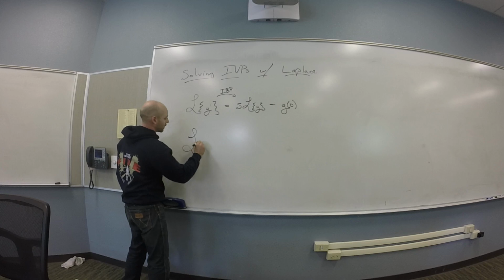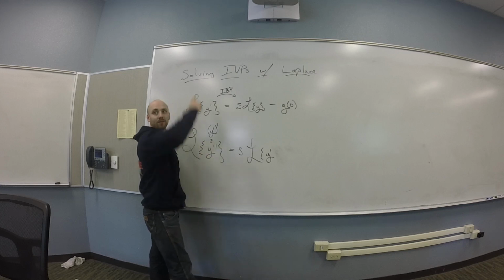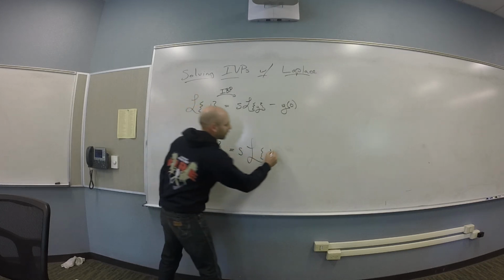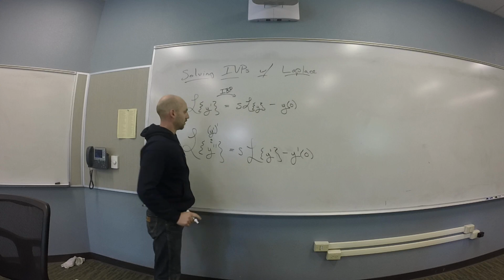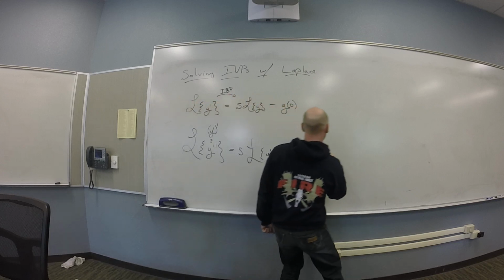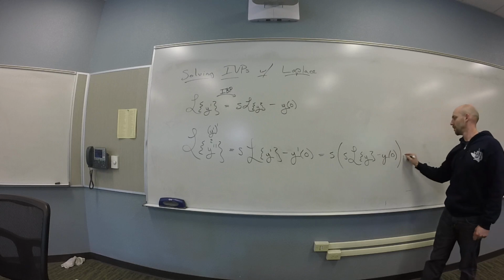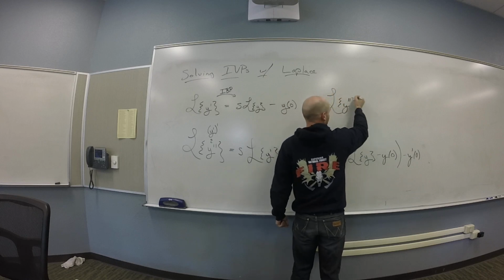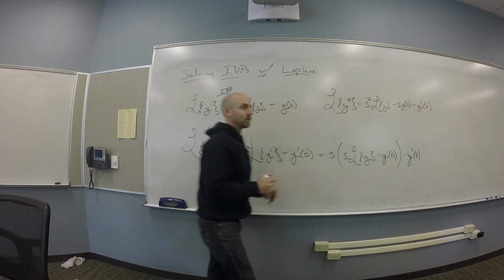Laplace Transforms of Derivatives